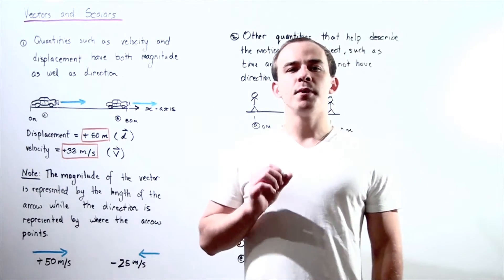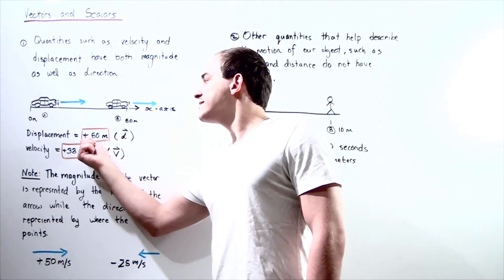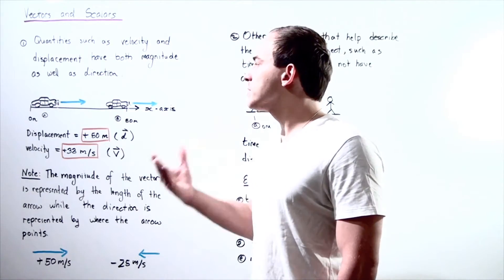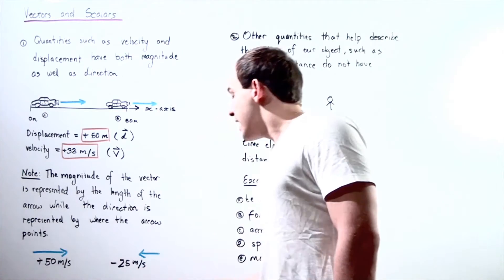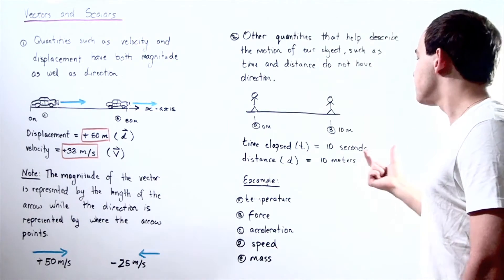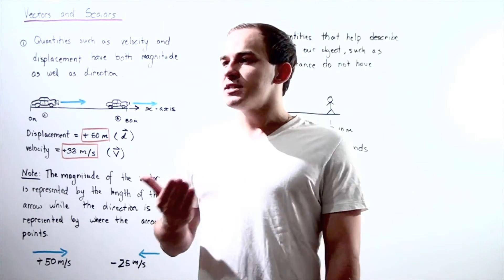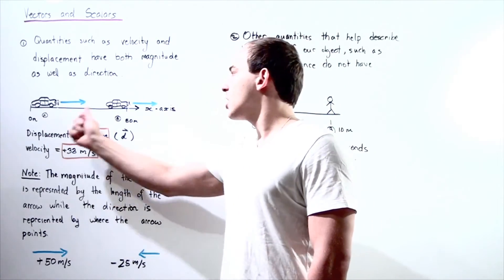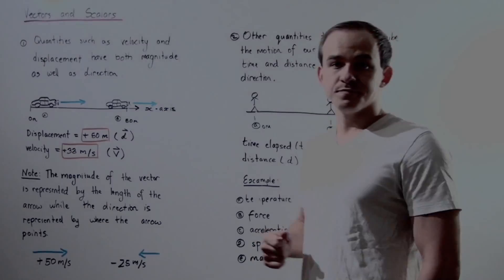Scalars and Vectors